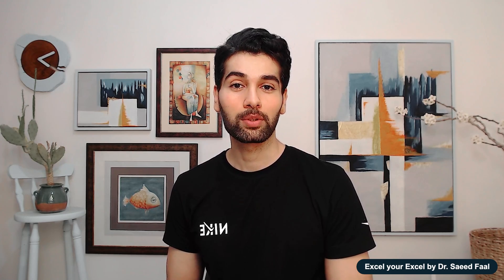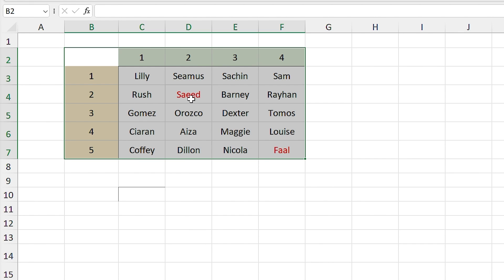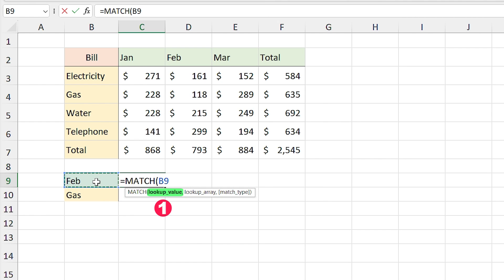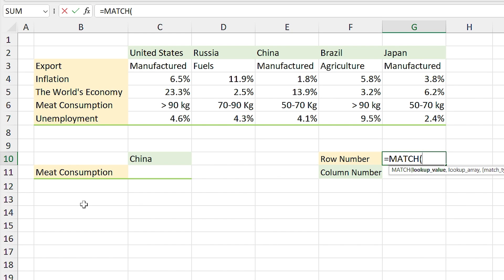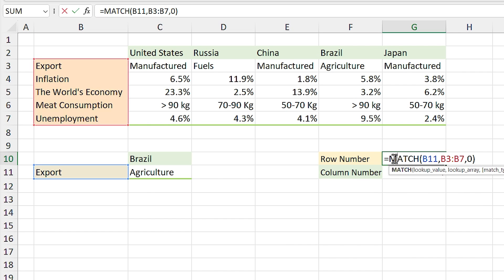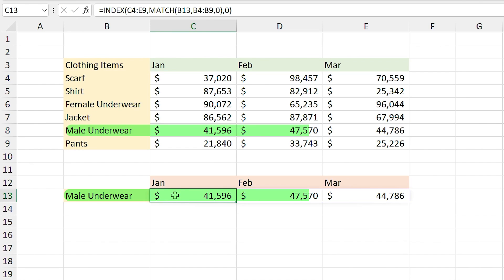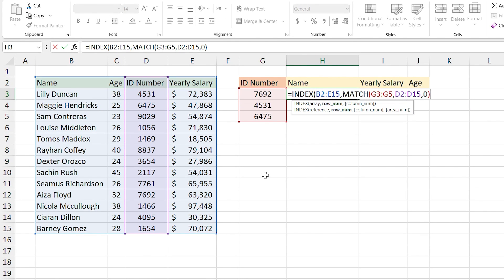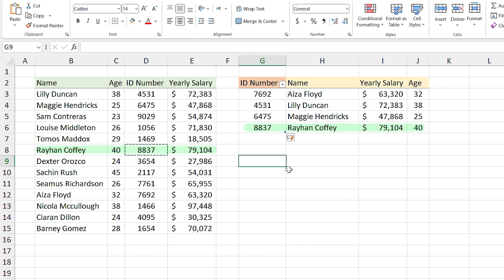Excel Index Match Function Tutorial (with 3 examples)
In this step-by-step tutorial, you will learn how to use the Index Match function in Microsoft Excel

00:00 Introduction
01:26 Index Function
02:38 Match Function
04:03 Example 1 _  Index Match Function Basics
06:09 Example 2 _ Returning The Entire Row
07:27 Example 3 _ Returning Multiple Columns and Rows